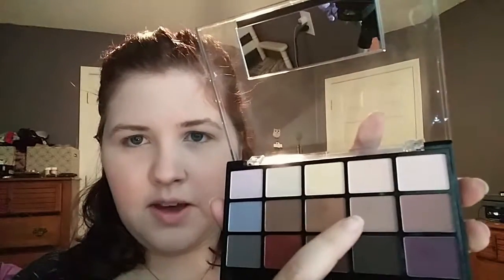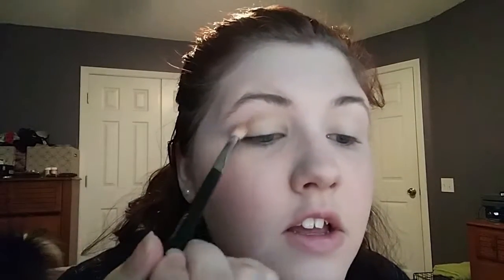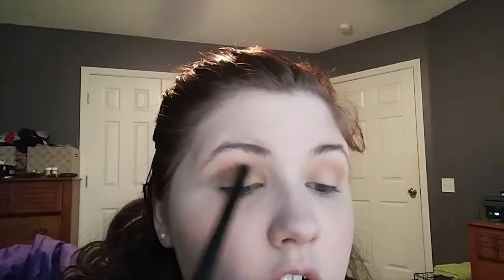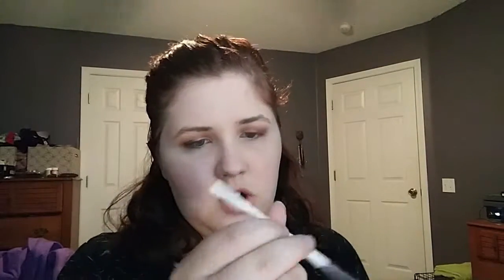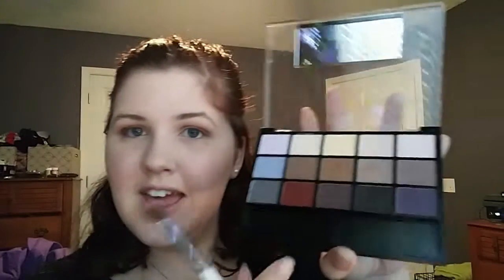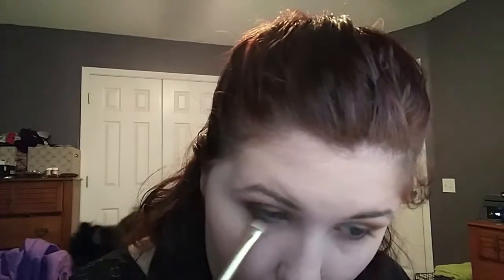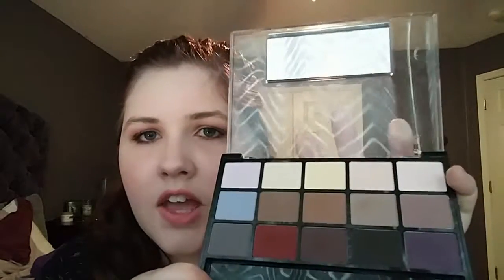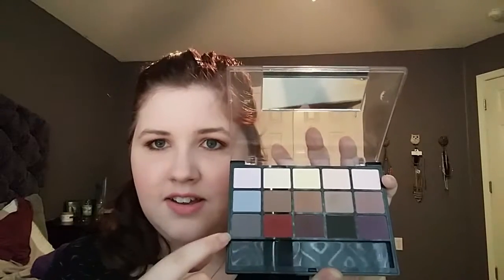$10 Palette?!?! | Hard Candy Pro Palette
Hey guys! Today's video is a review/demo of the Hard Candy Palette that is only $10!!! This palette is so good. It has definitely changed my perspective on drugstore palettes. Hope y'all like it!
P.S. Sorry the audio is a little out of sync with the video, i'm working on finding a solution.